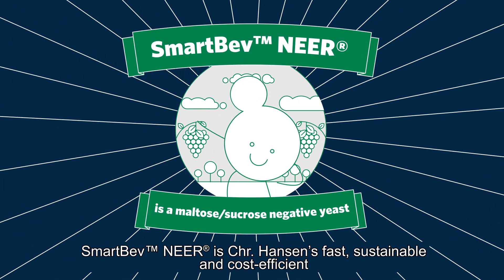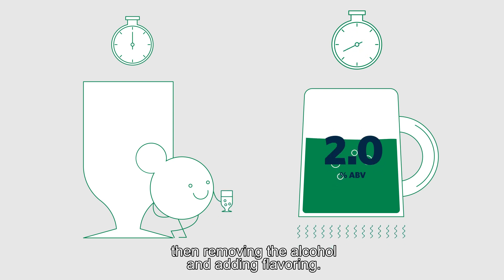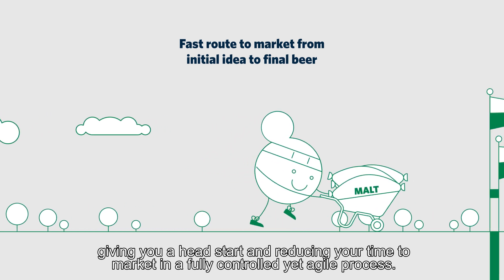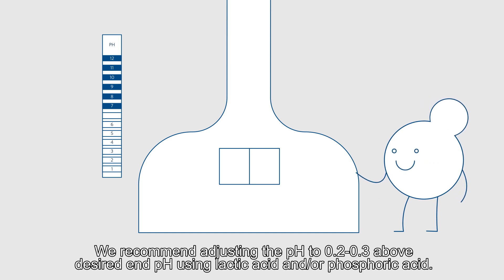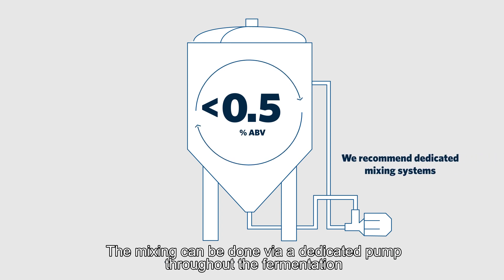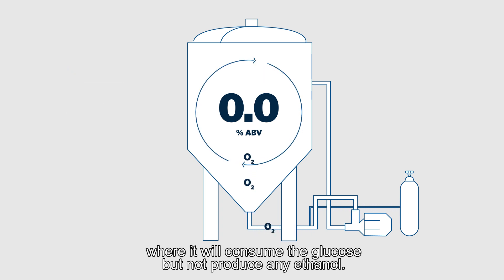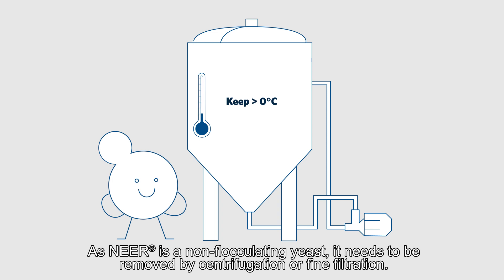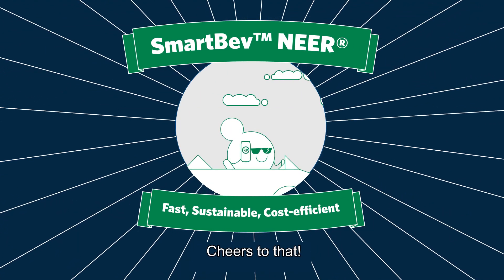SMARTBEV™ NEER® for alcohol-free beer without any compromises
Learn more about Chr. Hansen’s fast, sustainable and cost-efficient technology for brewing beer that offers a full experience without the alcohol.